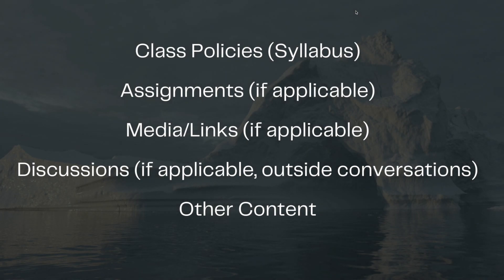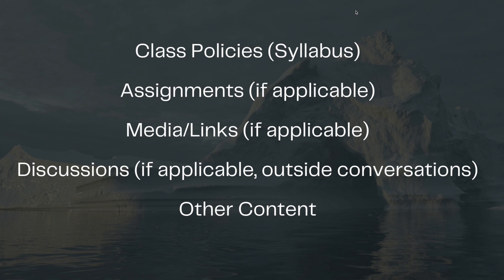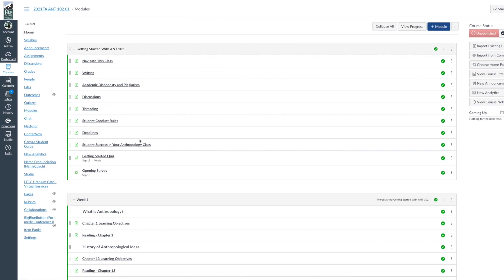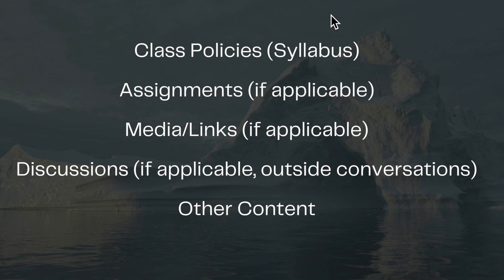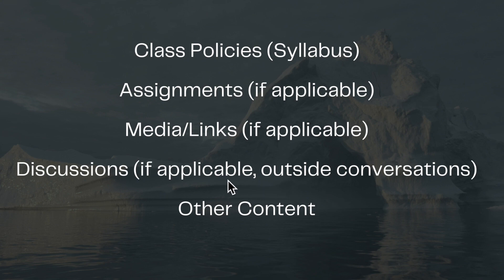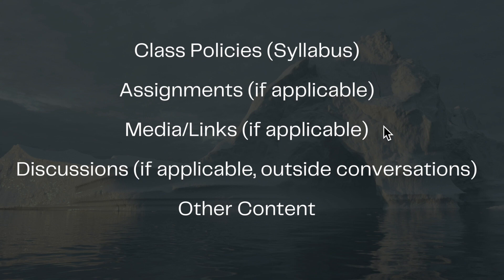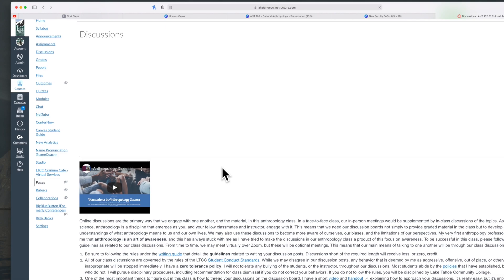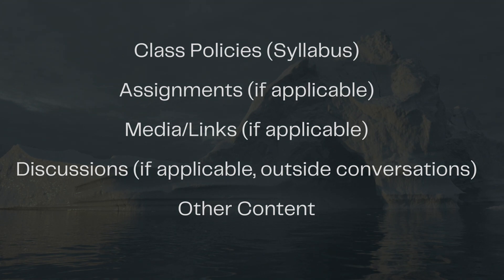Canvas Basic Shell (T&L Tips)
Canvas Basic Shell

Introduction 0:00
Recommended Components 2:00
Conclusion 7:50